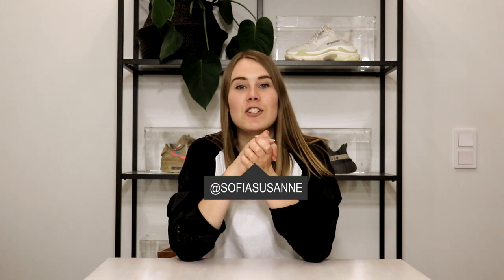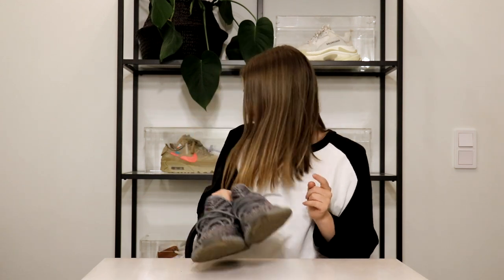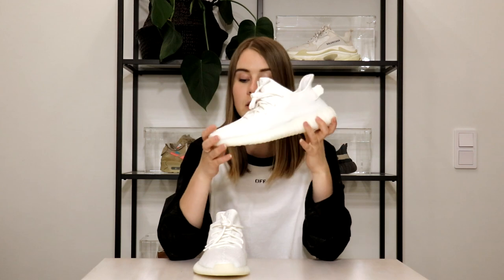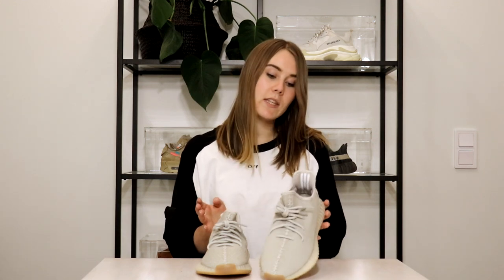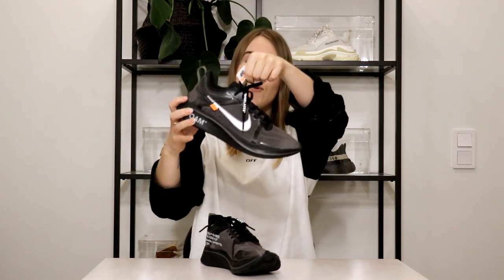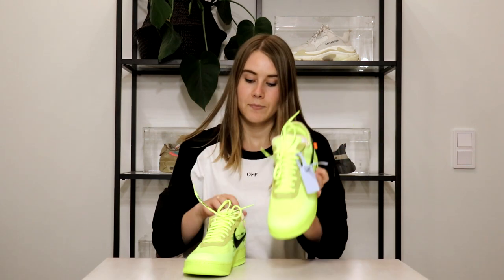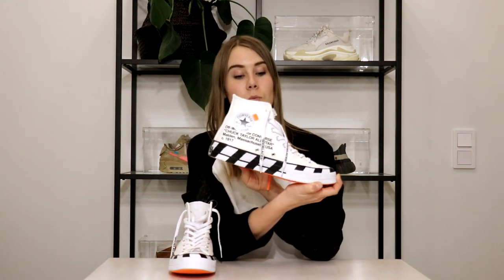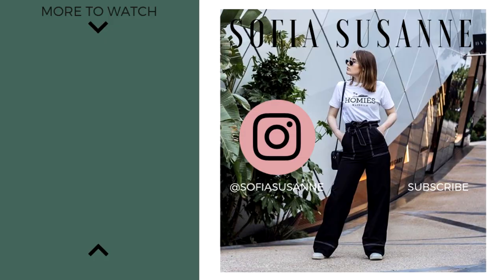My Boyfriends Sneaker Collection! - SOFIA SUSANNE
Introducing my boyfriends sneaker collection!